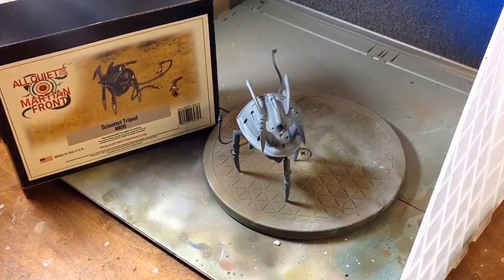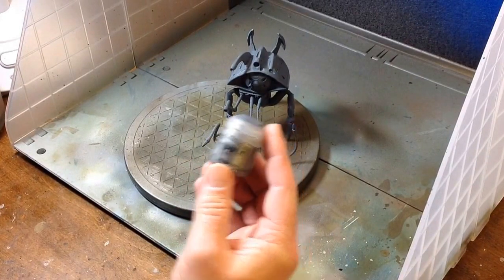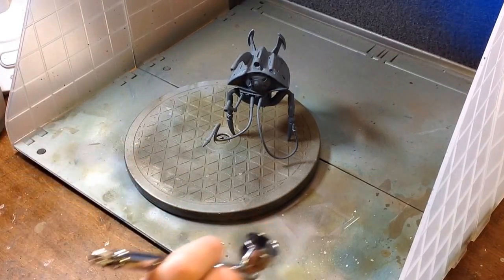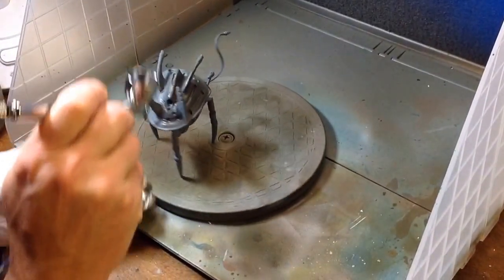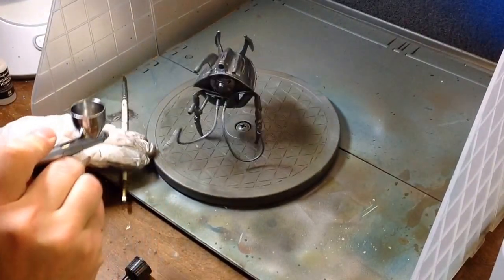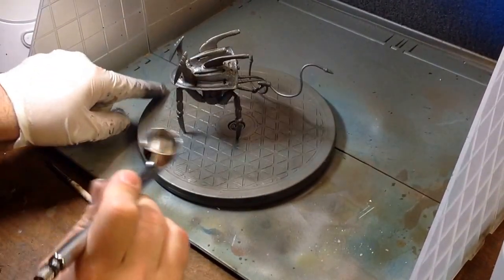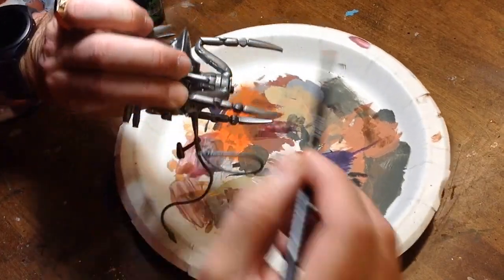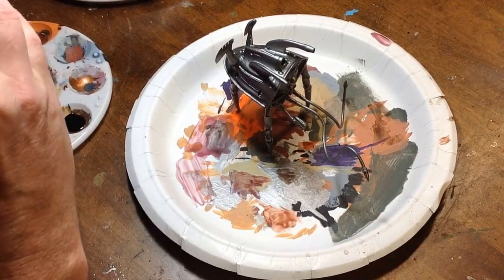All Quiet on the Martian Front - Painting the Scientist Tripod - part 1